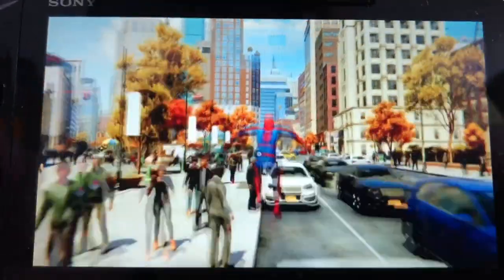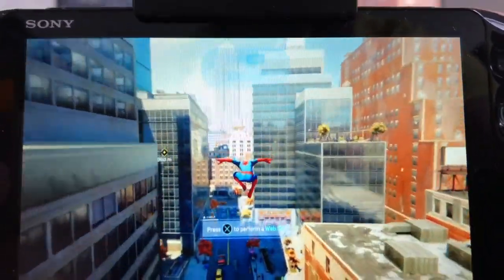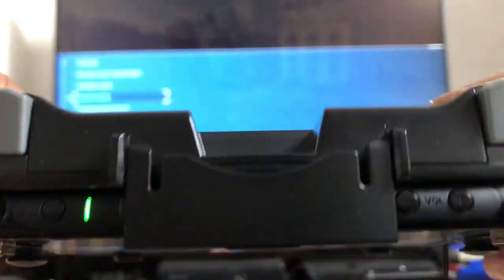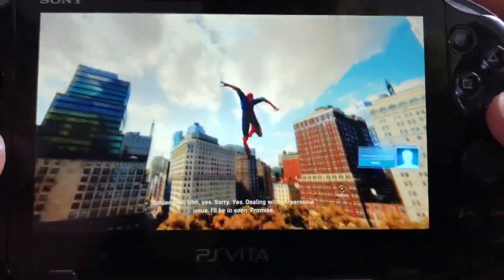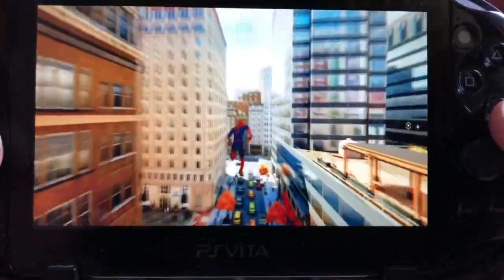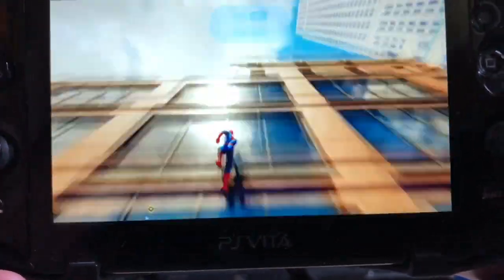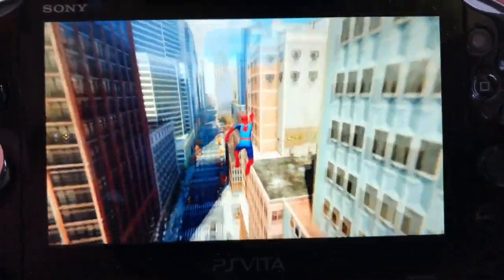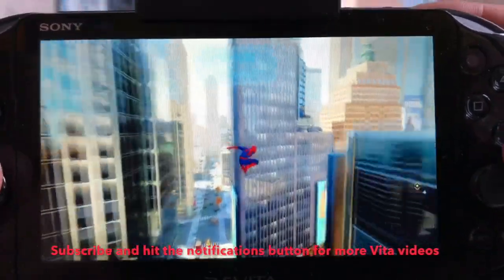The Best way to remoteplay Spider-Man on you PS Vita (PS4, PSVita)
Hi guys, just a short video demonstrating the PS4 Spider-Man on my PS Vita using remoteplay. Im using the Hori remoteplay grip for PSVita which makes playing it much easier.